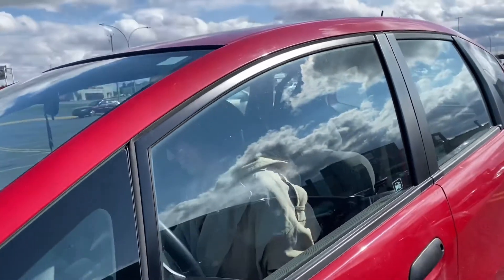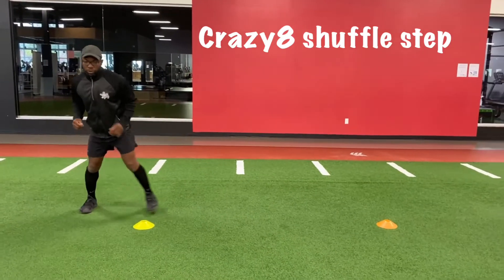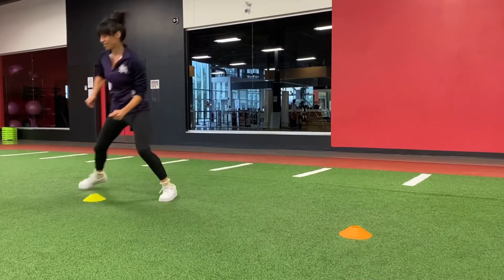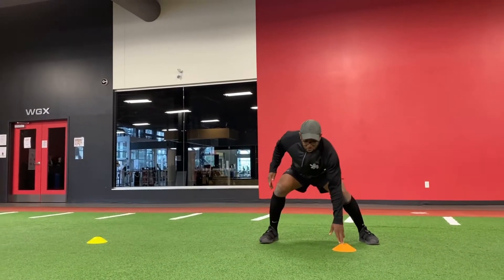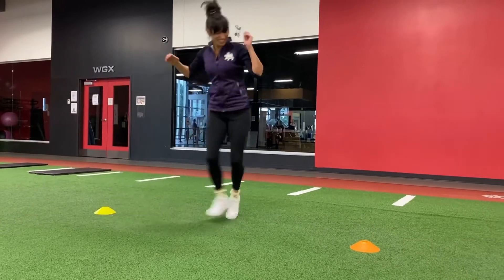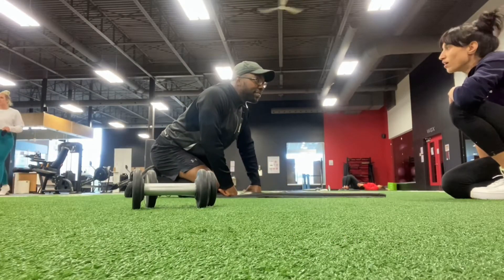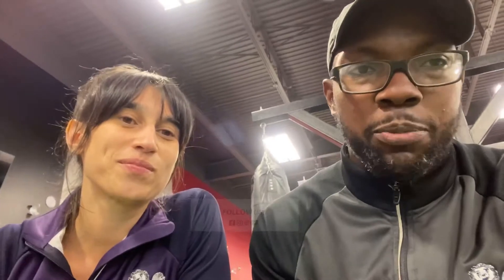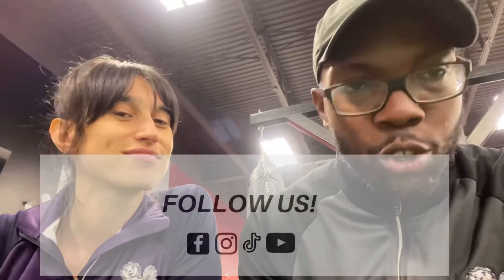Workout clinic NO DAYS OFF with Gen - Dr. Step for PIVALLIANIQ YOUTH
💪Get ready for this NO DAYS OFF workout clinic with Dr. Step and Geneviève!

💪Préparez-vous pour cet épisode d'entraînement NO DAYS OFF avec  Clauter Alexandre et Gen North!